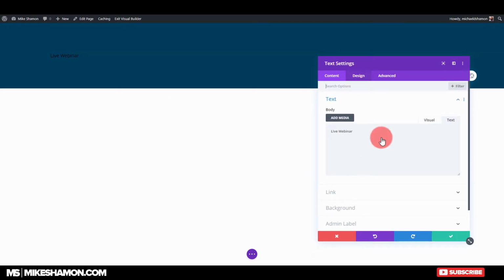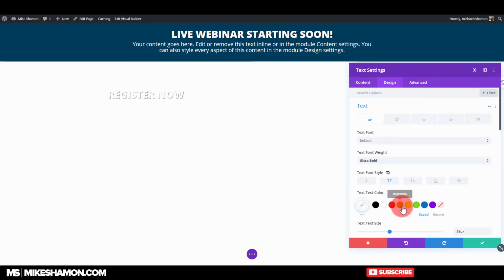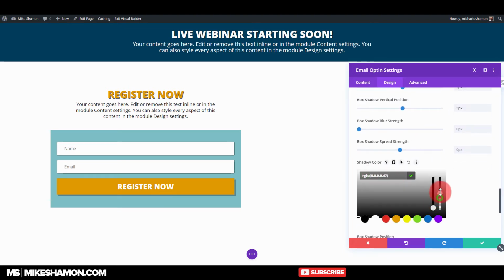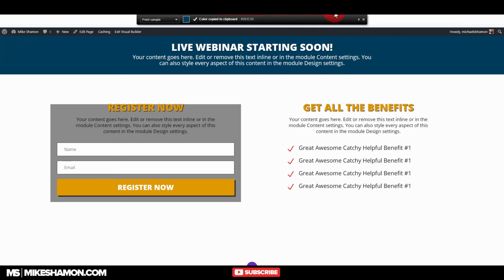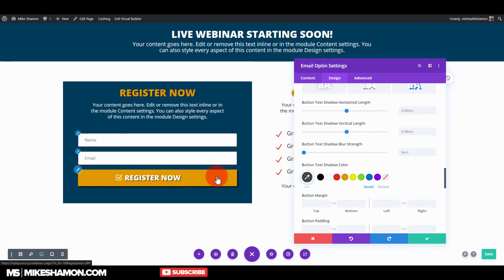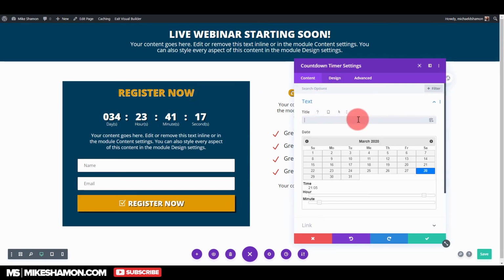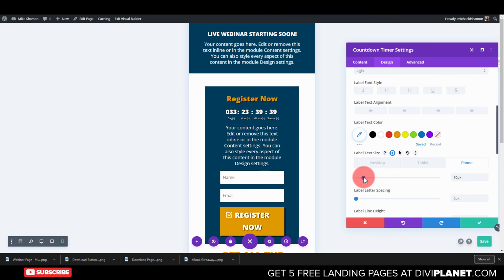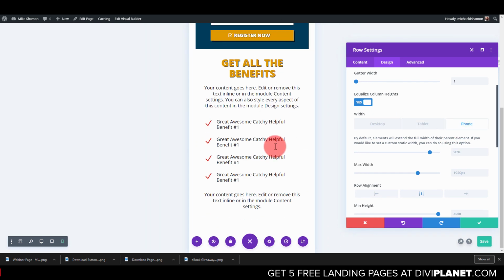Webinar Landing Page Tutorial with Divi Theme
This is a Webinar Landing Page Tutorial with Divi Theme. This tutorial goes over a webinar landing page and how to make it with the Divi Theme from Elegant Themes.

This is something you can easily do with the Divi Theme.

I usually connect the email form with my autoresponder from Get Response.